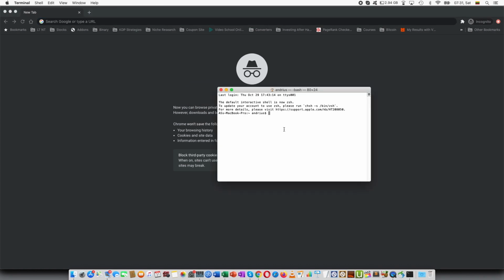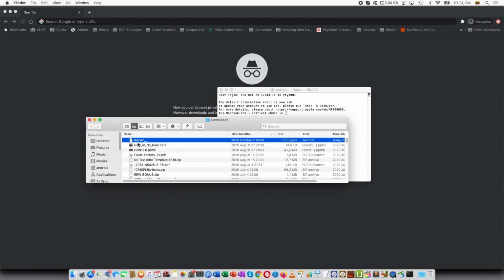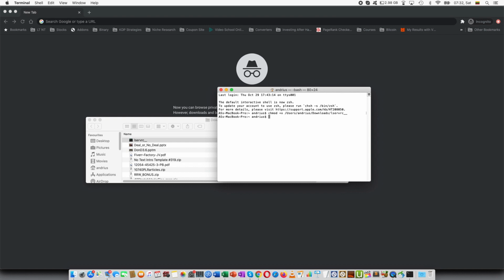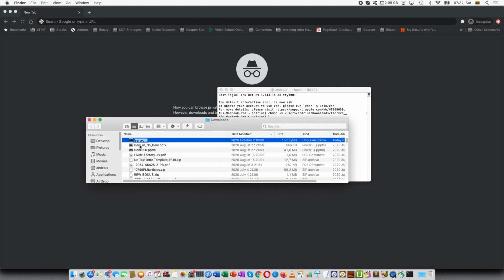How to Change a Plain Text File to Unix Executable File on Mac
In this tutorial I show how you can change a text file on Mac to Unix executable file.

⏱️TIMESTAMPS⏱️:
0:00 Introduction
0:20 Tutorial how to change the text file to unix executable file on Mac
1:11 Outro